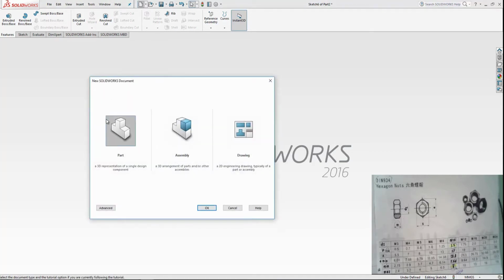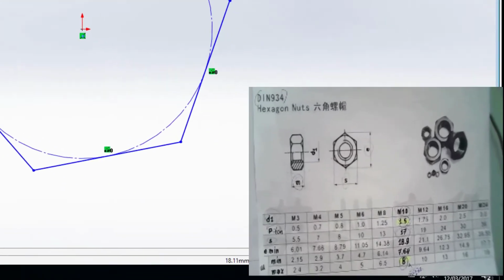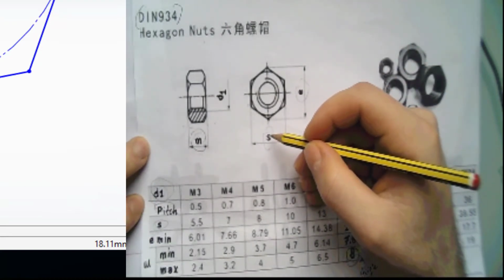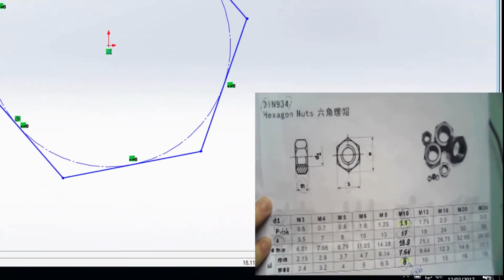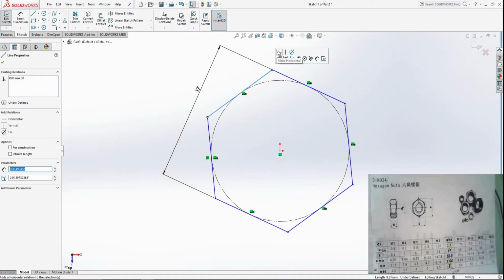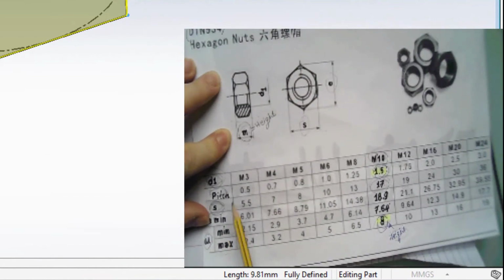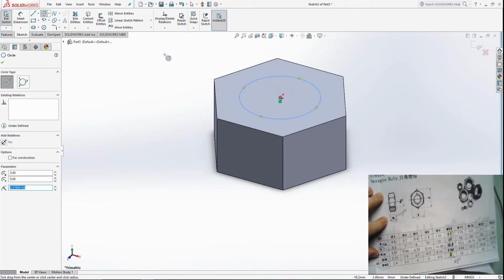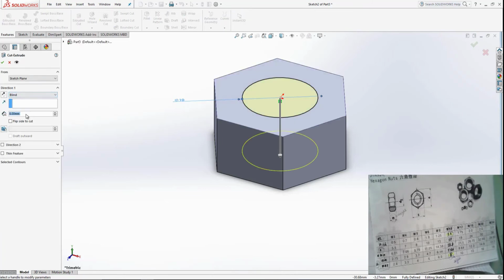How to Sketch a Nut of 10M _ p1/5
This tutorial is presented how to create threads on a 10m nut.